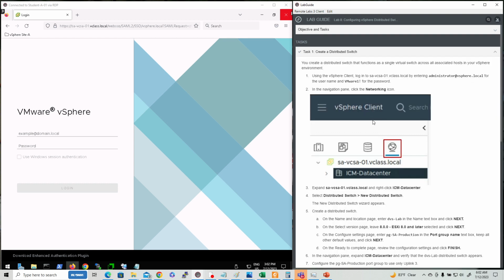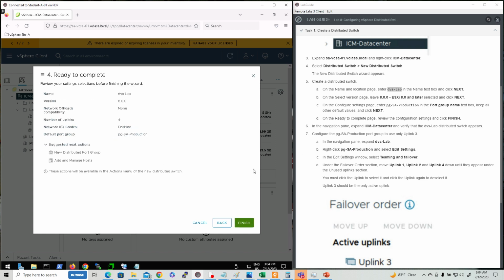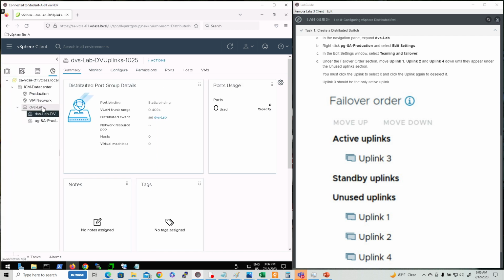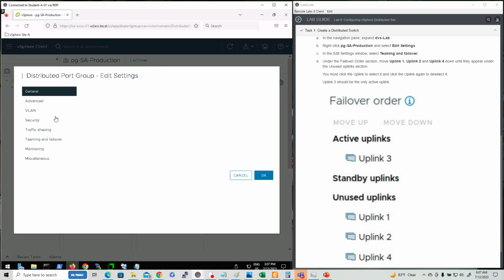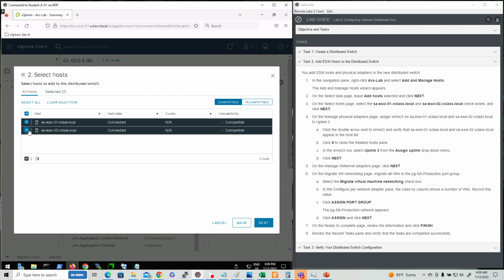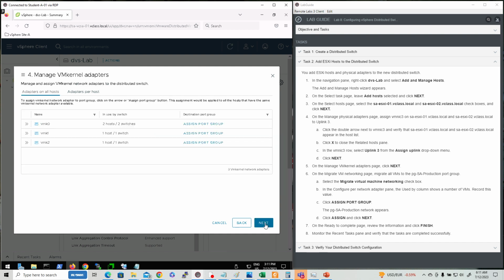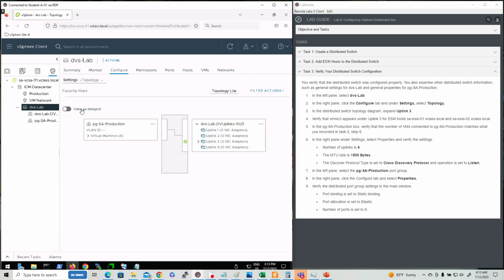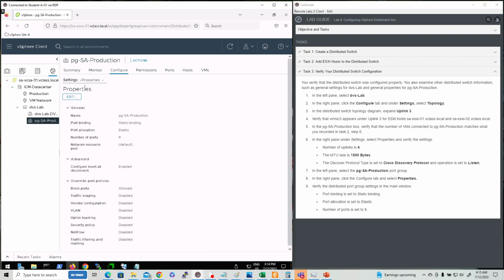VMWARE VSICM LAB08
VMWARE VSICM LAB08. Create a distributed switch. Add ESXi hosts to the switch. Verify your distributed switch configuration.